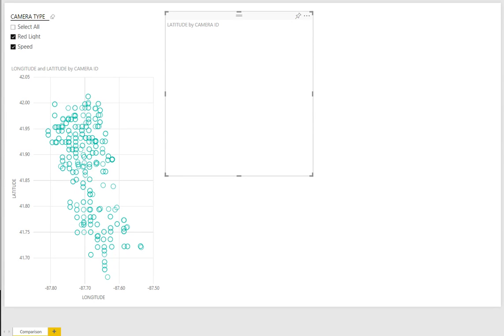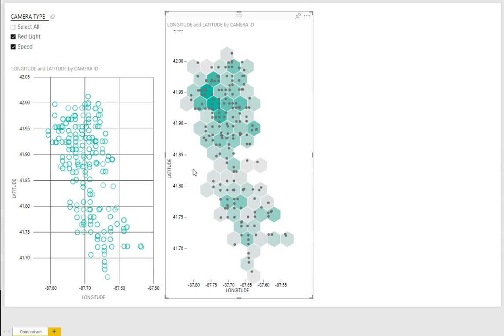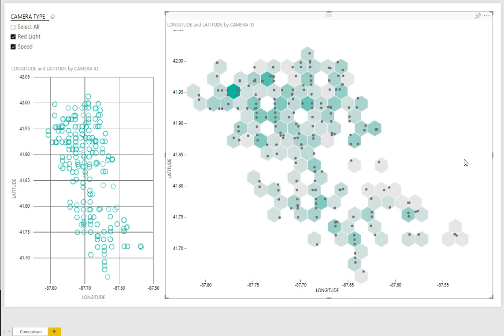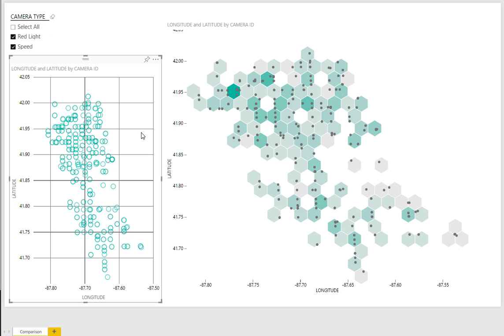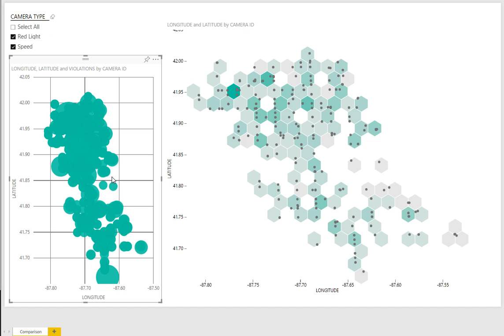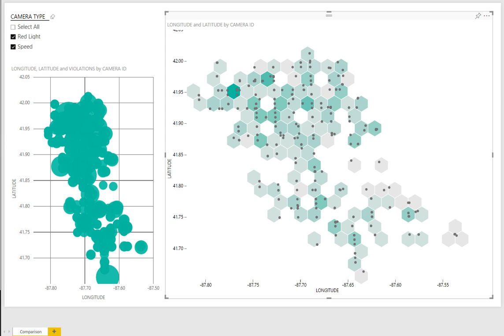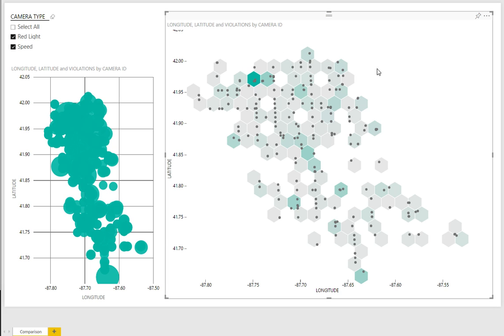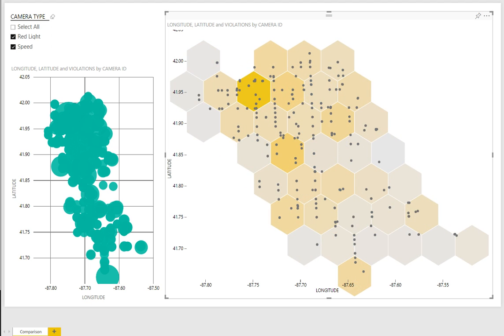Power BI - Hexbin Scatterplot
The hexbin scatterplot for Power BI is a variation on a traditional scatterplot that involves clustering points onto a uniform grid of hexagons. Rather than relying on size to indicate changes in density like a bubble chart, the hexbin plot instead uses variation in bin color similar to a heat map. A higher saturation or darker color indicates higher density. A third measure can be added so that the plot colors change from indicating point density to instead encoding the value of the third measure.